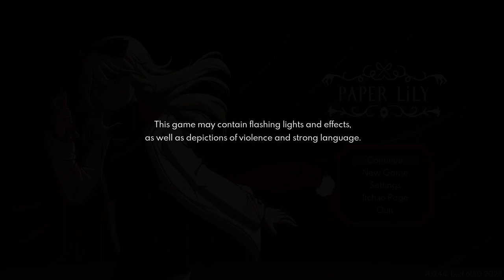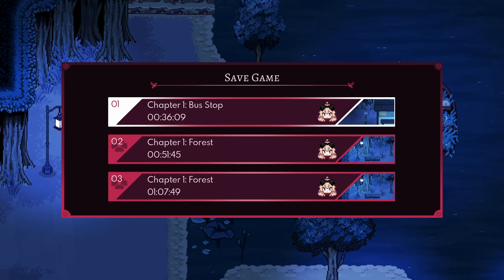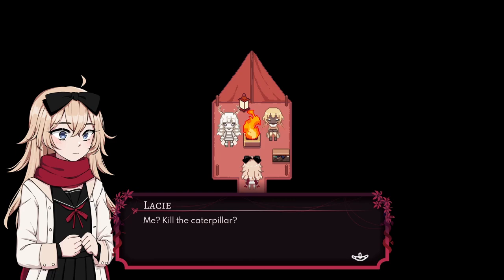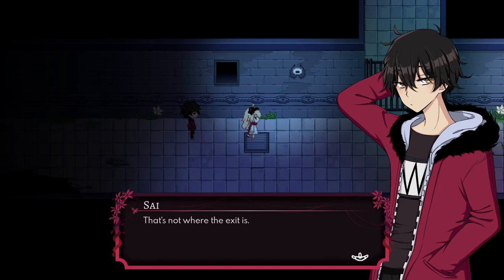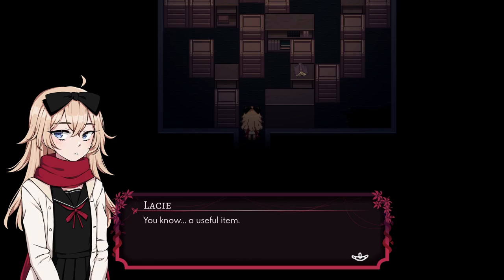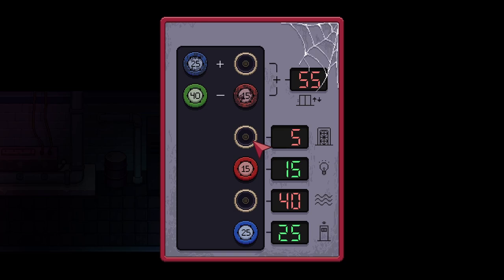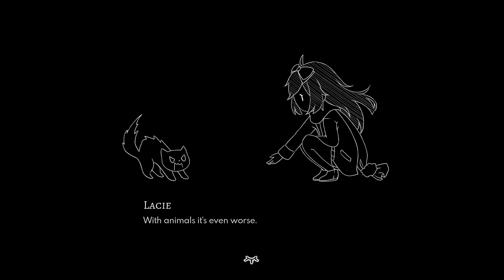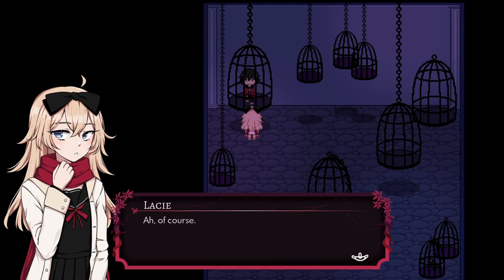I Explore the Locked Site, Meet a Moth Girl, and Find a New Friend | Paper Lily - Chapter 1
Let's play Paper Lily - Chapter 1; a horror game where I attempt to find answers about my unusual condition.